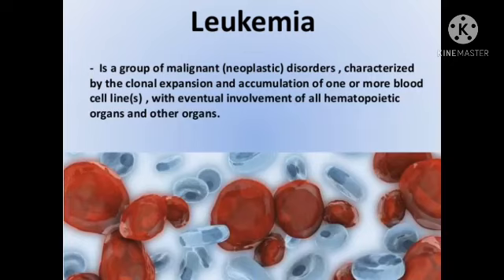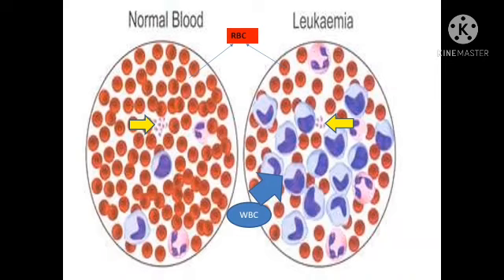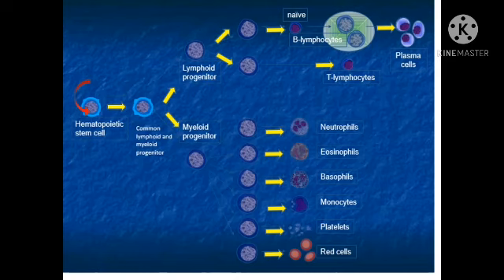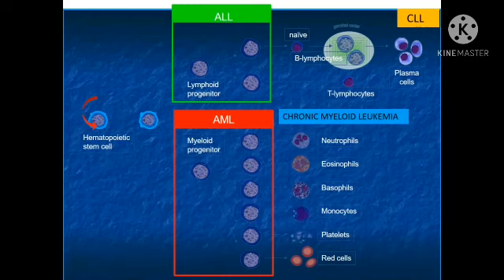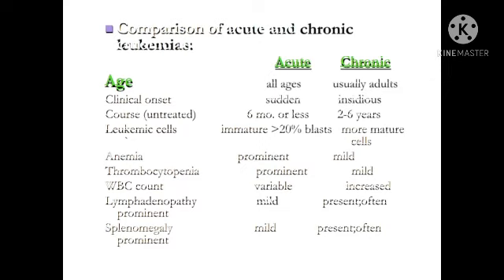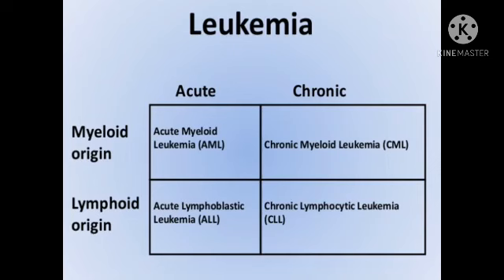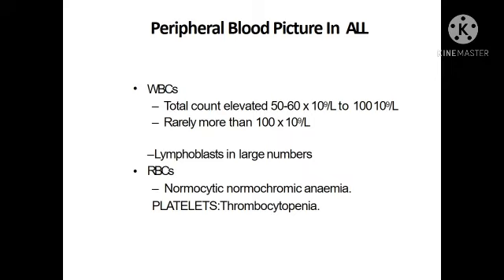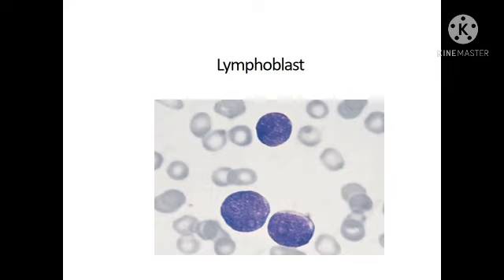hematology practical slides|ALL|ACUTE LEUKEMIA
What is leukemia
types of leukemia-CML,CLL,ALL,AML
ACUTE LEUKEMIA VS CHRONIC LEUKEMIA
PRECURSOR CELLS - COMMON MYELOID AND COMMON LYMPHOID CELLS